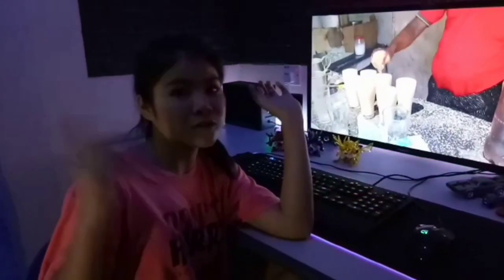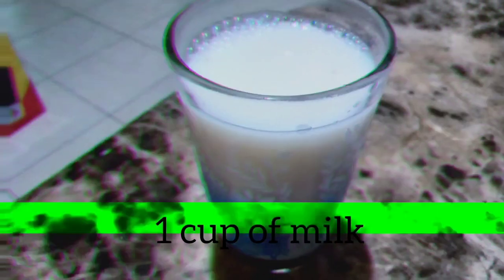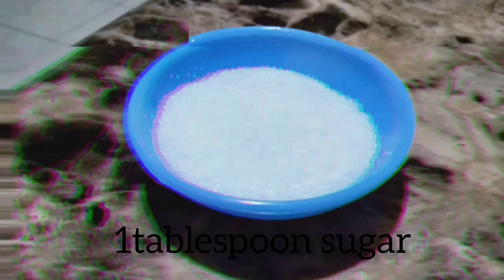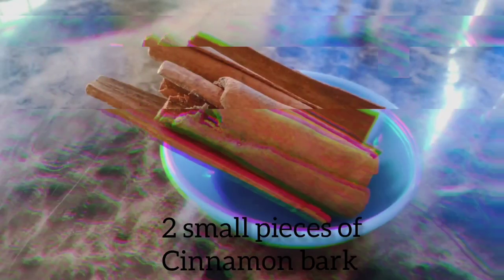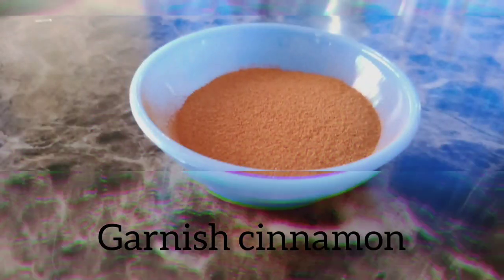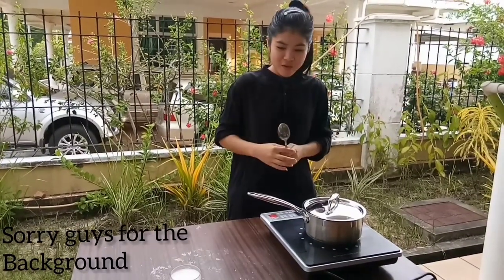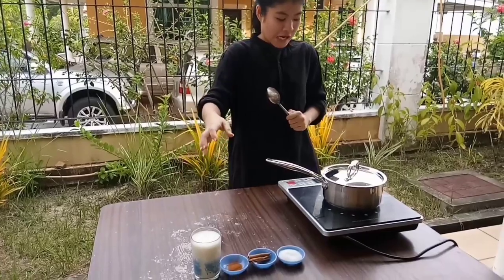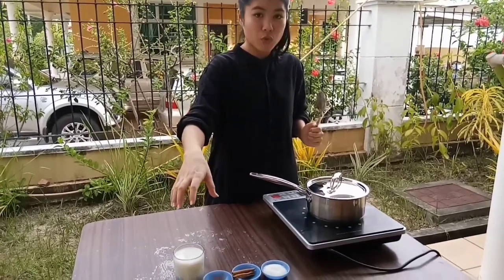KERFA BEL HALEEB ( CINNAMON MILK) BEVERAGE DRINK AT MIDDLE EAST.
Kerfa bel haleeb (Cinnamon milk)

1.1 cup milk
2. 2 pieces of cinnamon bark
3.1 tablespoon sugar
4. garnish cinnamon

I hope you all enjoy . thank you.